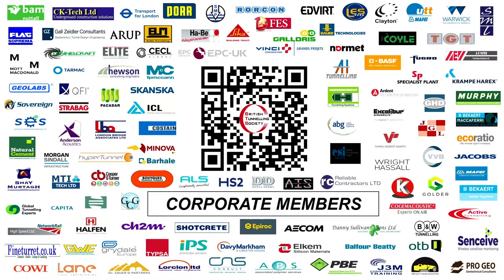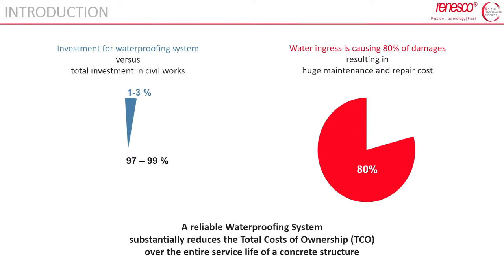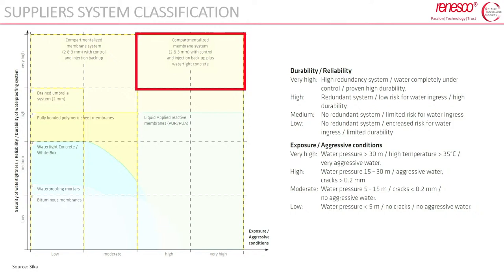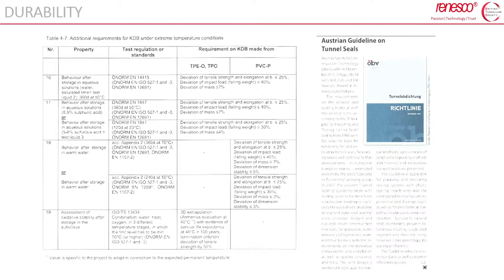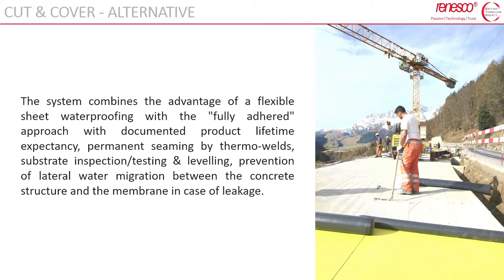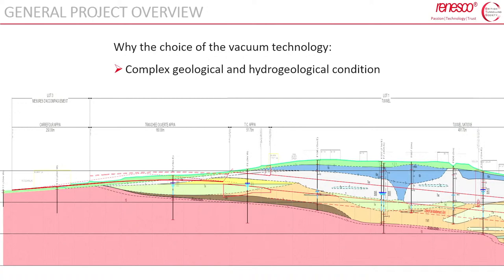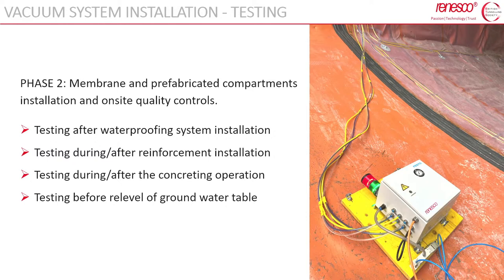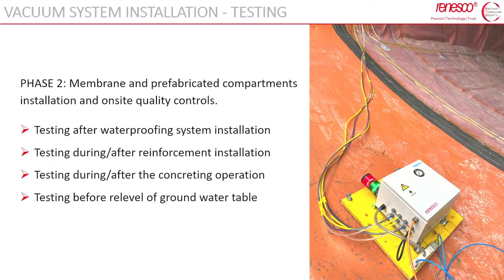BTSYM February 2023 Lecture - Vacuum waterproofing membrane system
Vacuum waterproofing membrane system, the Rolls-Royce of application and quality control:
Advantages, Features and Case studies

Speakers:
Enrico Pavese  -  Project coordinator, Renesco